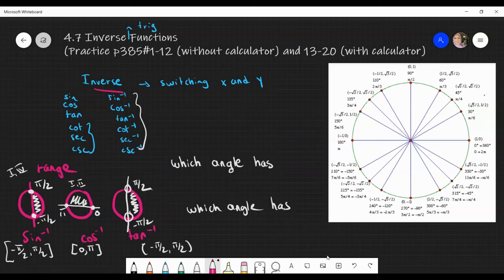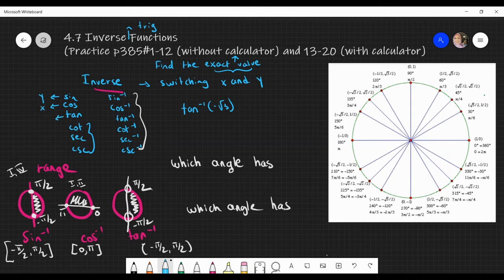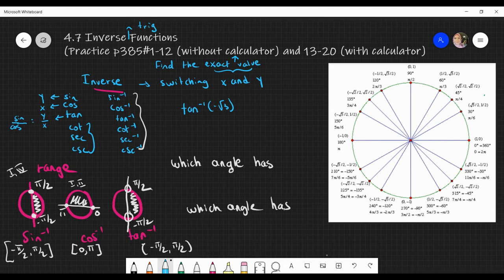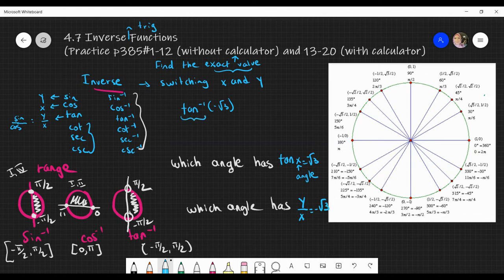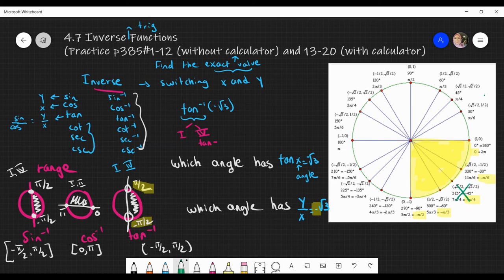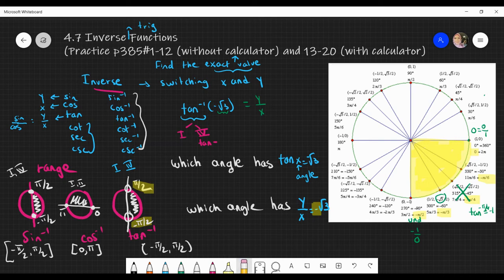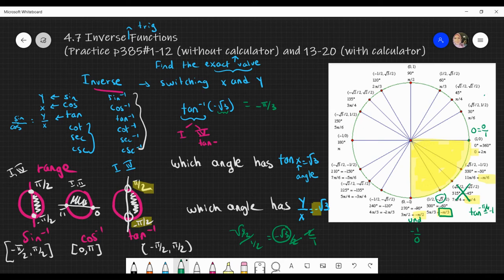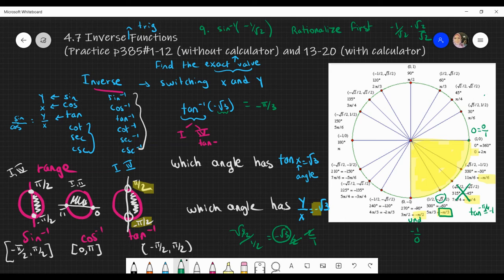4.7 Inverse Functions (Inverse Tan)